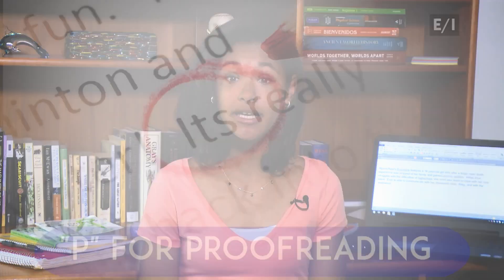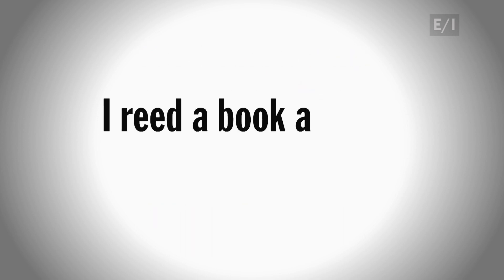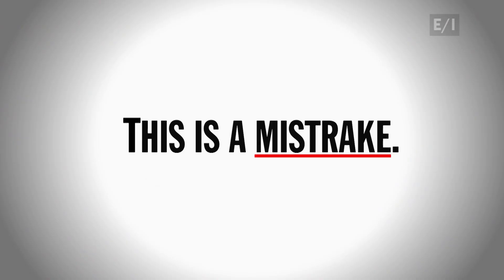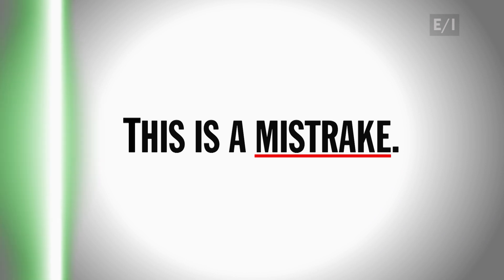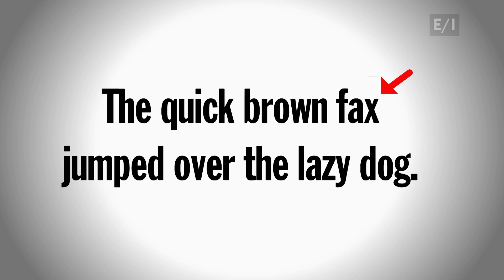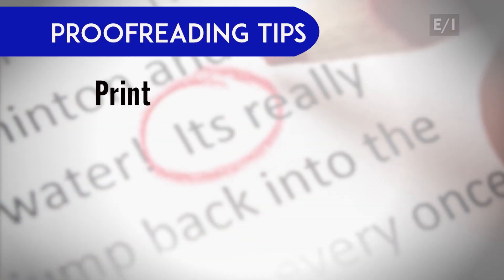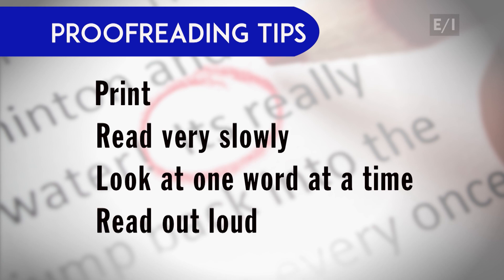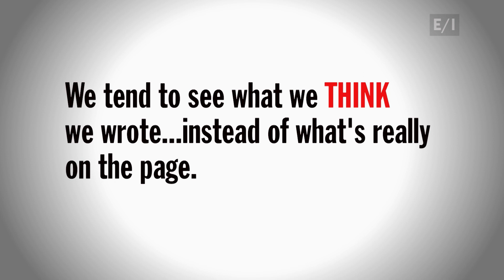Make the Grade: Proofreading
Christin tells us about the importance of proofreading your work, and gives us some tips on how to best do it.